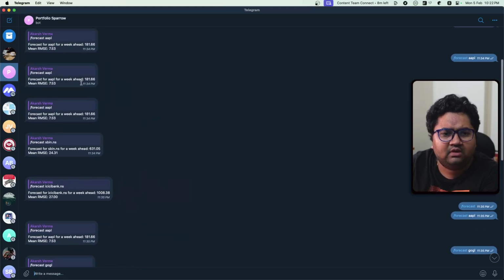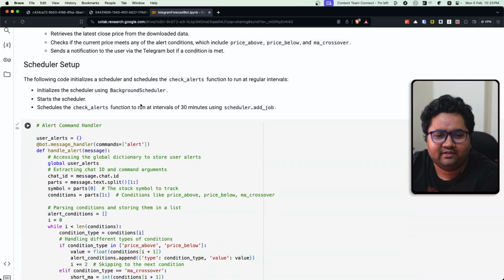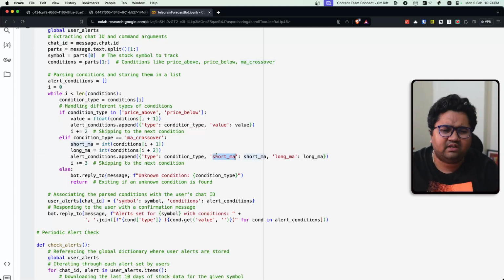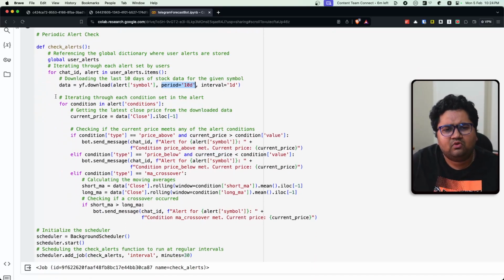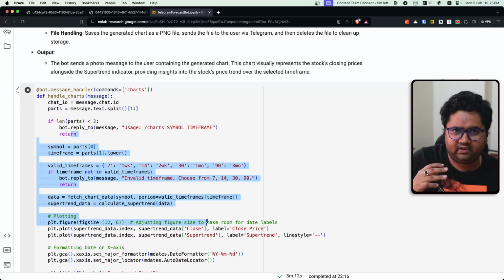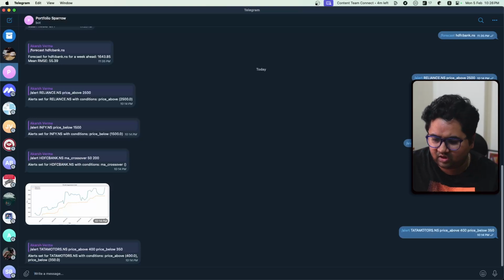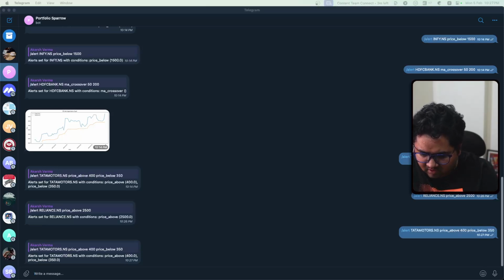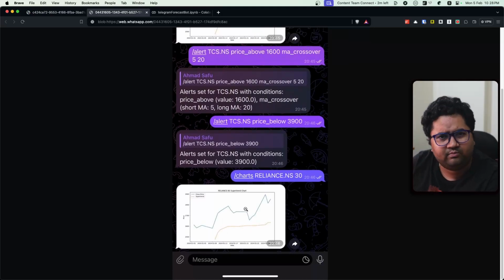Building Advanced Trading Automation using Telegram Bots and Python : Alerts and Charts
In this video, Akarsh extends his prior discussion on building trading automation using Telegram. He explains how to create alerts triggered by user-specific conditions, automatically generate charts, and discusses stock fetching functions. Akarsh also demonstrates some of these functionalities in real time, providing a practical view of these tools at work. He stresses the importance of optimizing the current code if working with faster time frames or complex orders. By the end of this video, you will have a better understanding of how to enhance your trading automation system and get constant updates with the help of a 'robo advisor'.

00:00 Introduction and Recap
00:33 Building Alerts and Automated Charts
01:24 Review of Previous Video's Code
01:54 Extending Functionality and Building Alerts
02:34 Alert Handler Function and Condition Settings
03:22 Alert Checking and Frequency Settings
04:21 Supertrend Calculation and Chart Generation
05:12 Bot Polling and Scheduling Initialization
05:21 Demo: Setting Alerts and Generating Charts
07:20 Conclusion: Advancing Your Trading Game
08:27 Outro: Final Thoughts and Call to Action